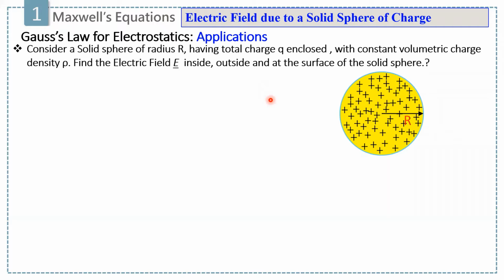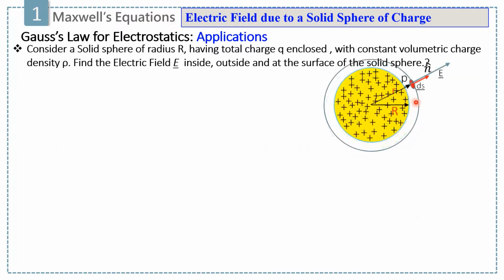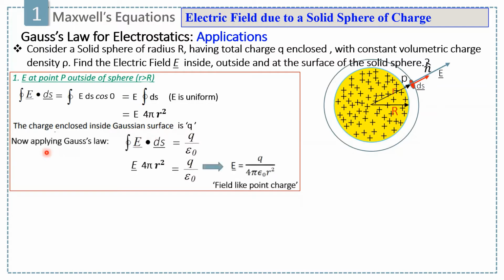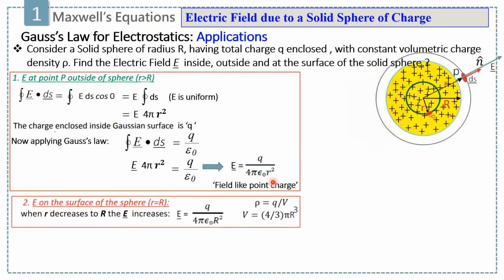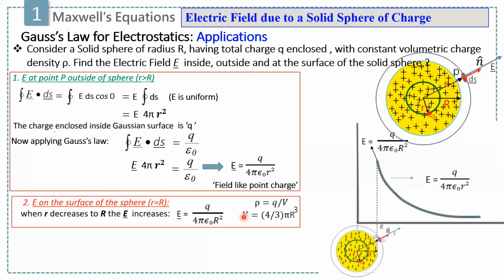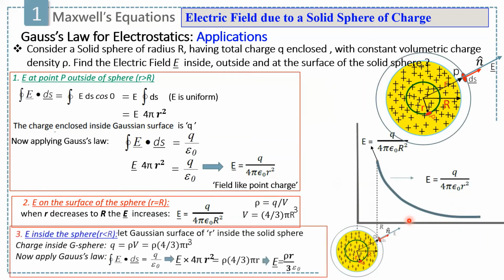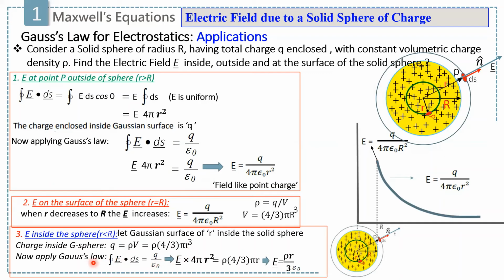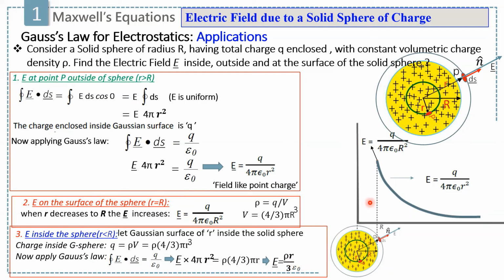Electric Field due to a Solid Sphere of Charge (Gauss’s Law for Electrostatics: Applications)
Applications of Gauss’s law: Electric field of an infinitely long uniformly charged conductor